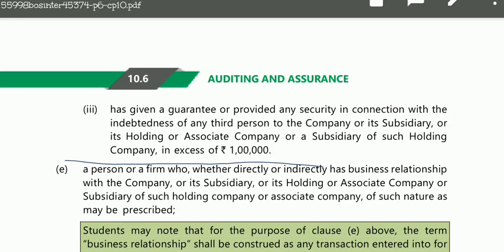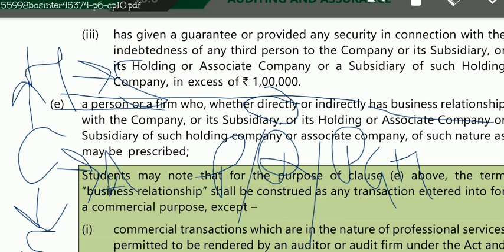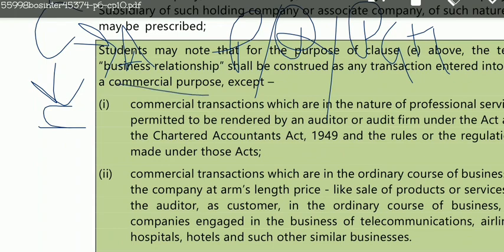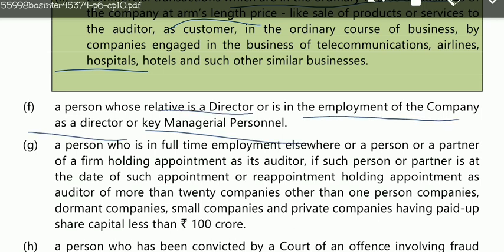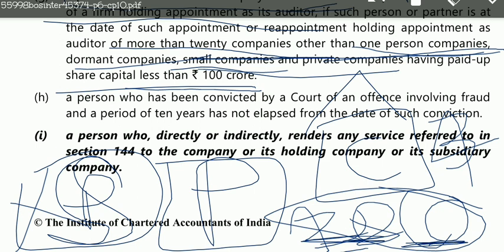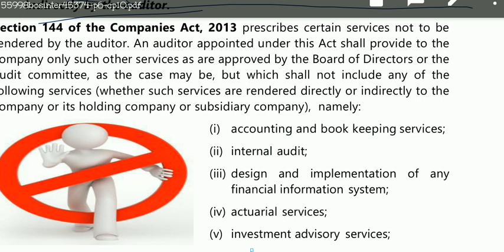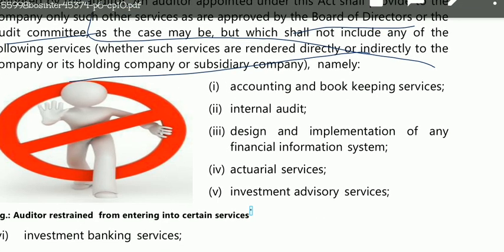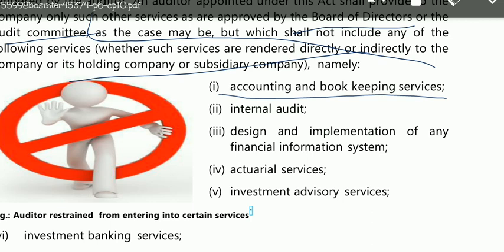Lec 2(in Hindi):Company Audit |by Somya Agarwal |CA Inter Audit |CA Dreams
Hit Like to the Video
Give Your Feedback in Comment.
" IT'S REALLY GIVES ME  MOTIVATION "

🖥CA Inter Audit Lectures :-

📍Chapter 1:- Nature, Objective and scope of Audit

📍Chapter 2:- Audit Strategy, Audit Planning and Audit Programme

📍Chapter 3:- Audit Documentation and Evidence